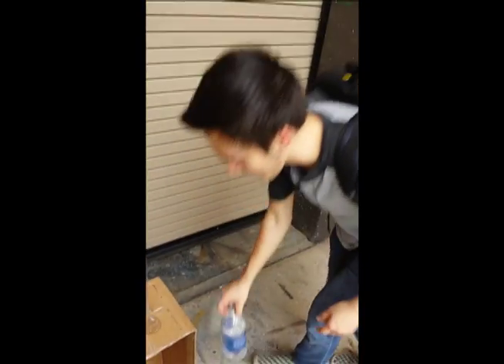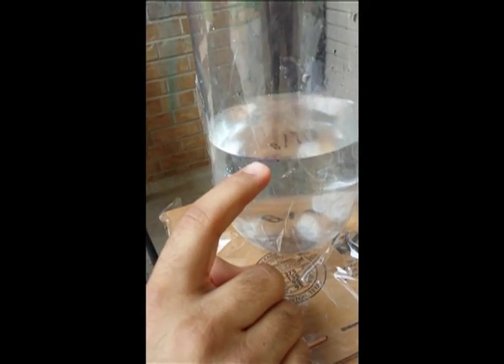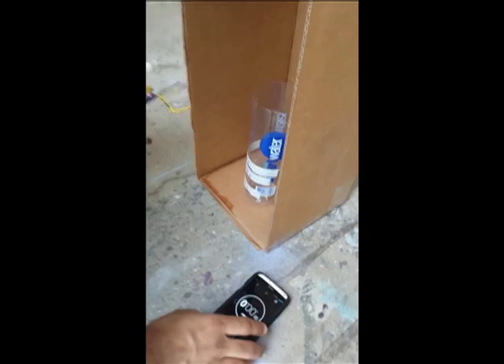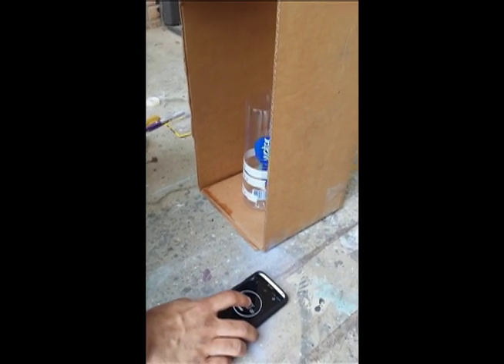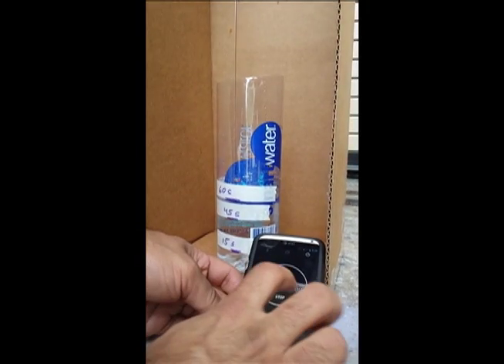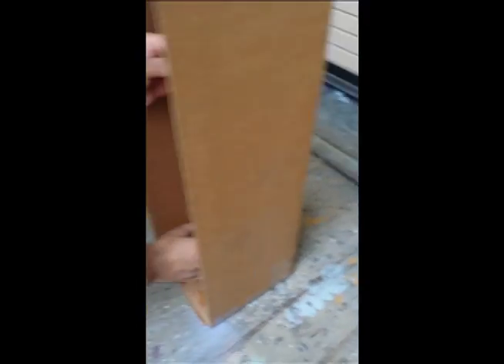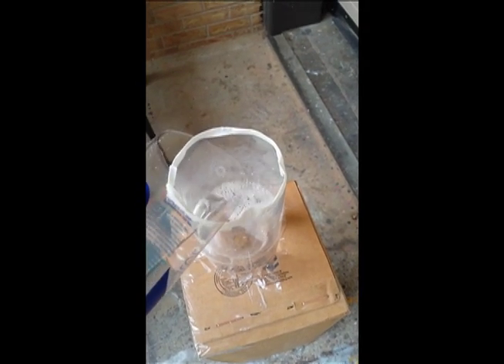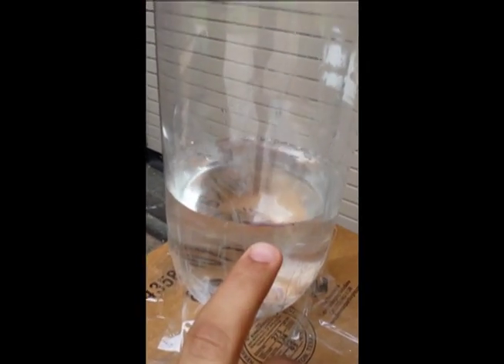Lab 4 (Intro to Engineering)- Water Driven Timer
Our group is comprised of Raju Gautam and Troy Hanson.